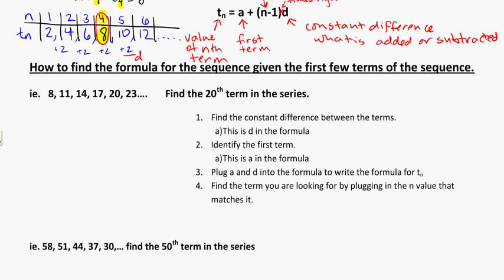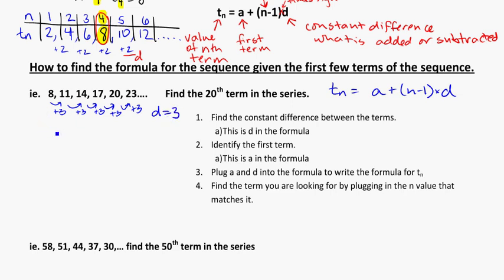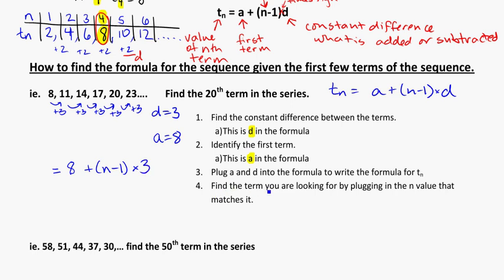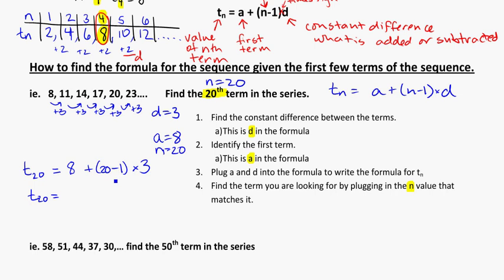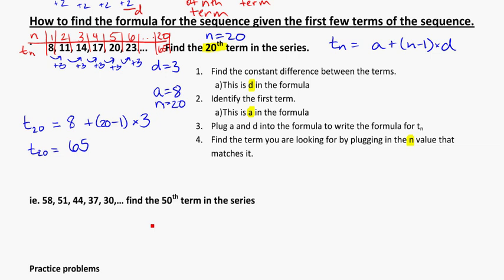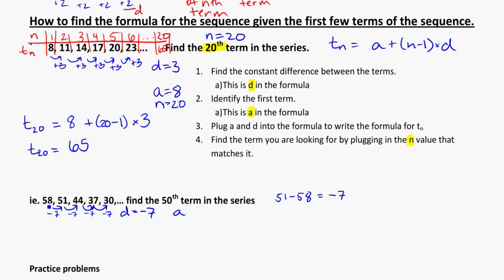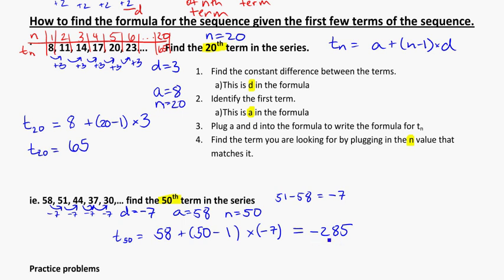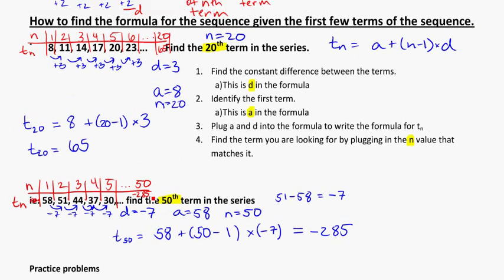yr 12 AS find nth term given first few terms 1